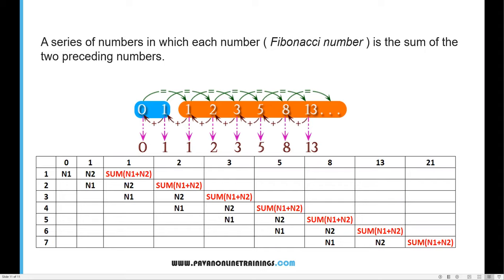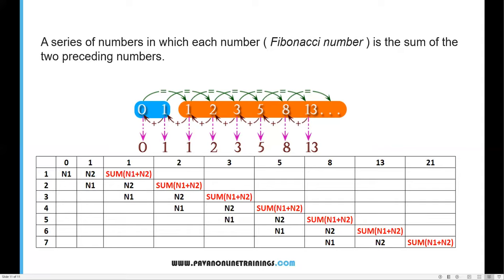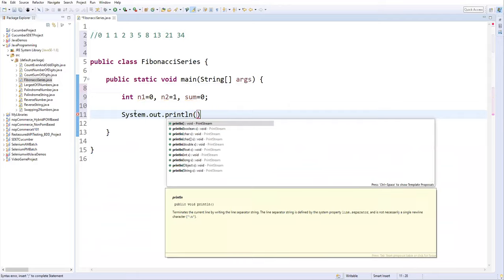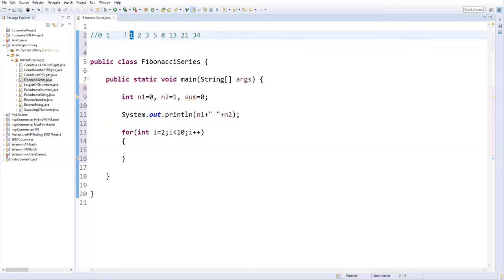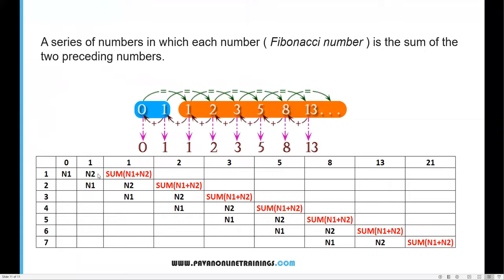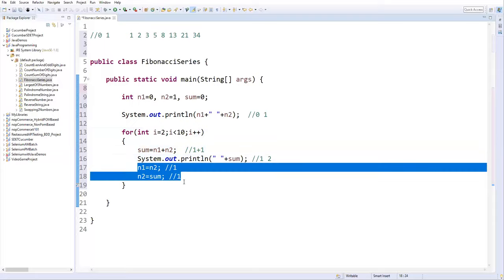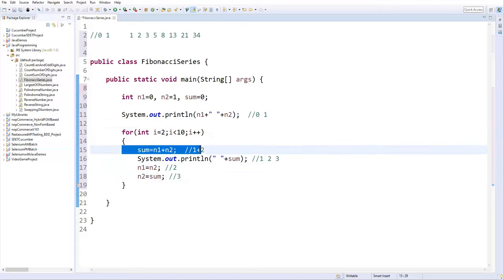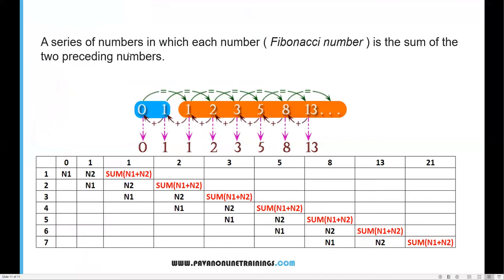Frequently Asked Java Program 10: Generate Fibonacci series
Topic : Generate Fibonacci series